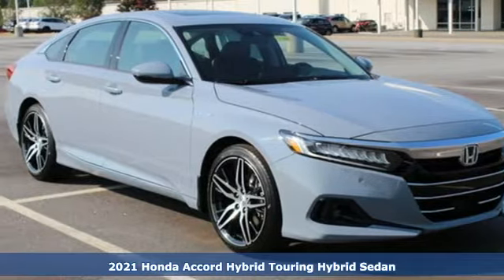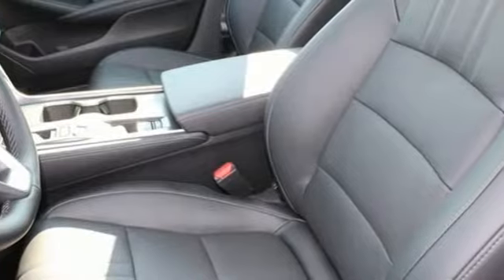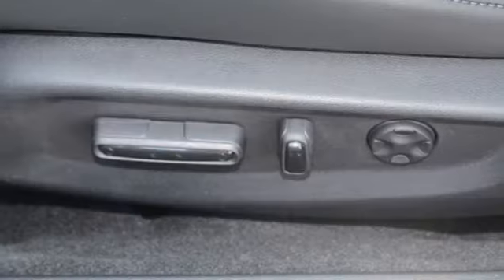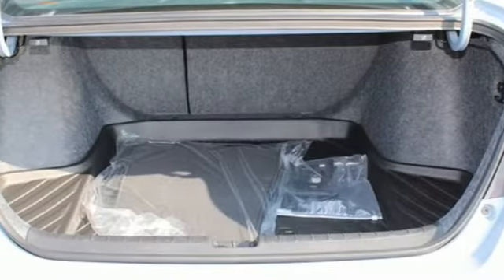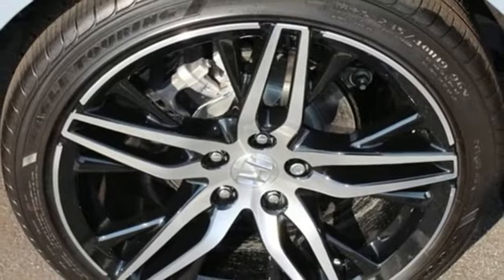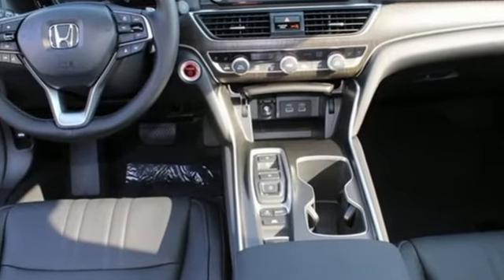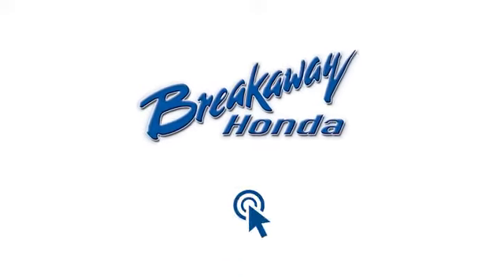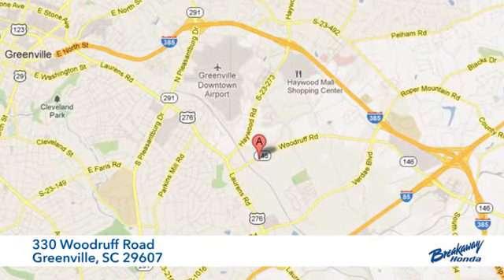New 2021 Honda Accord Hybrid Greenville SC Easley, SC #212692 - SOLD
Year: 2021
Make: Honda
Model: Accord Hybrid
Trim: Touring
Engine: 2.0L 4-Cylinder DOHC 16V i-VTEC
Transmission: eCVT
Color: Gray
Interior: Blk Lth-Trmmed Seats
Stock #: 212692
VIN: 1HGCV3F99MA019279

Address:
330 Woodruff Road